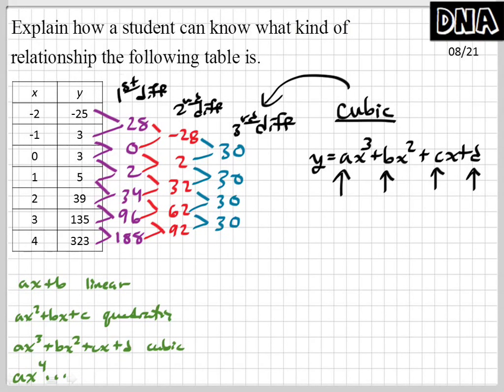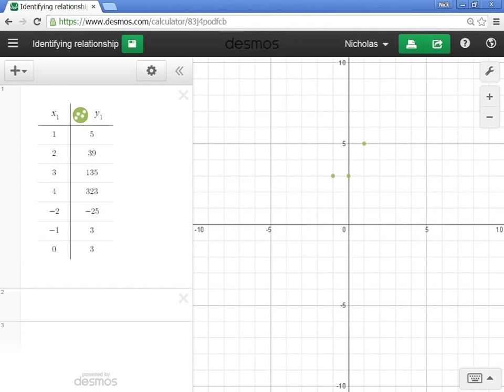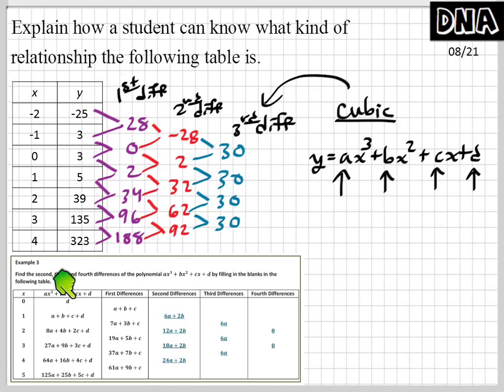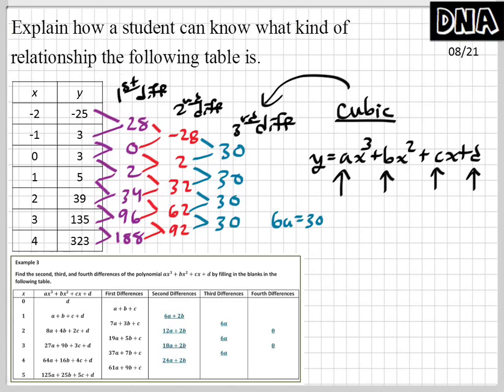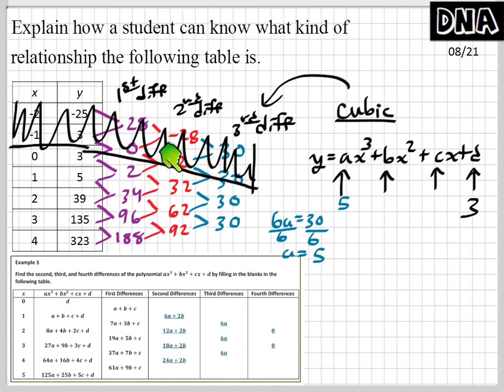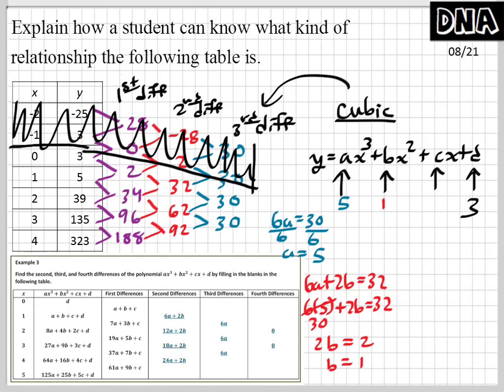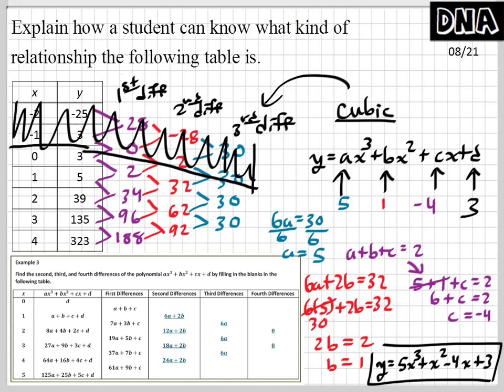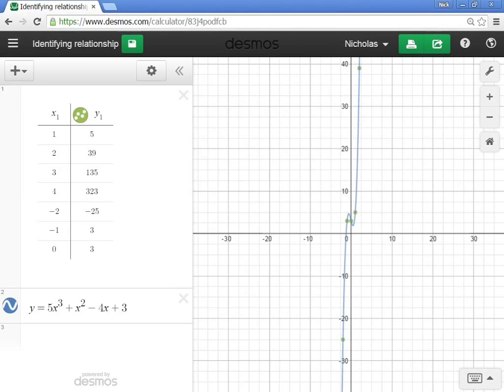Finding the equation for the relationship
How do you find an equation for a relationship?